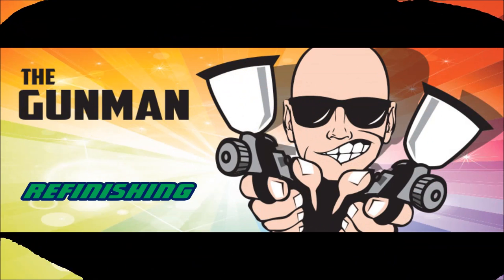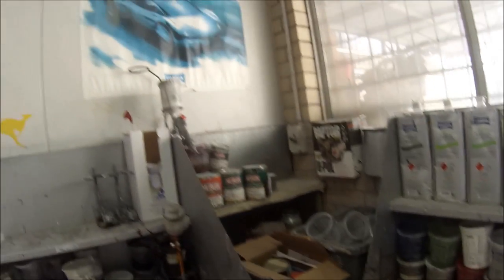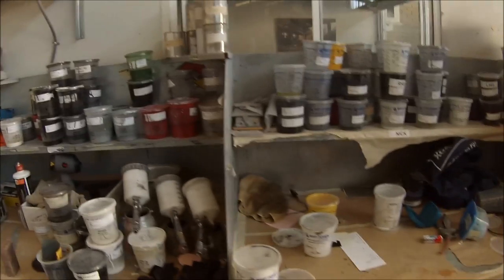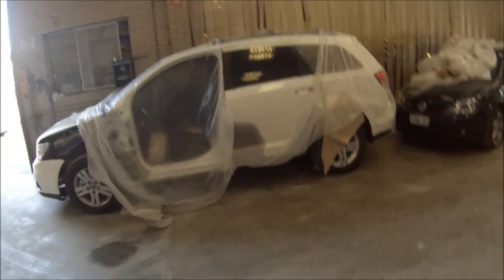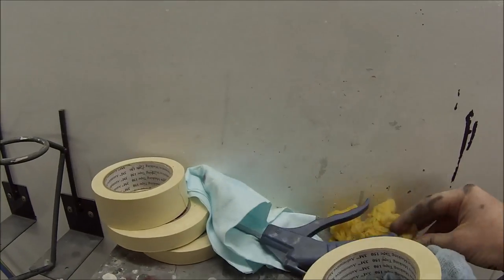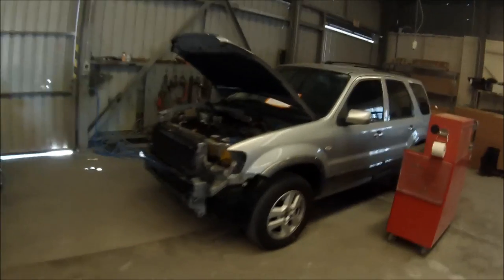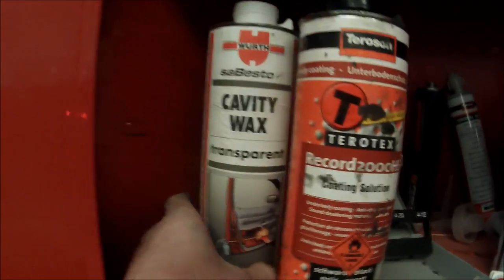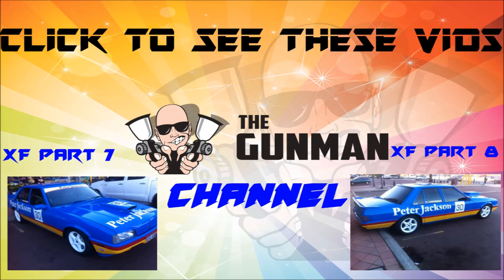Paint & Panel Shop Tour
This is a quick walk through an average Panel Shop, Automotive Smash Repair Shop and Paint Shop. In this video I will take you through the Tools, Machinery and Equipment that are in an average Garage from Paint and Sandpaper to Car Pulling Racks, Body Fillers Polishes and Spray Booths, Everything is included in this comprehensive Tour video on what is in a Panel and Paint Shop.